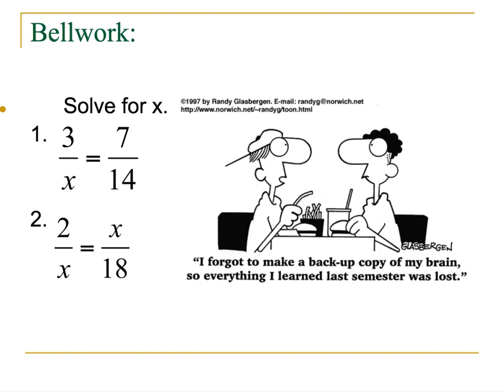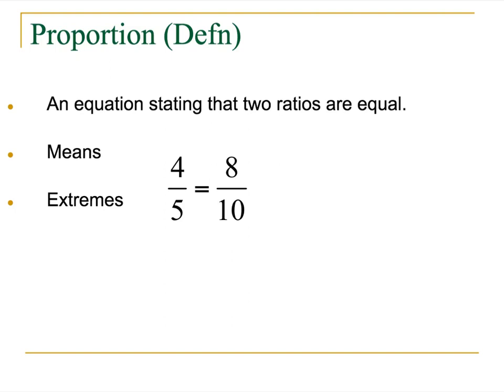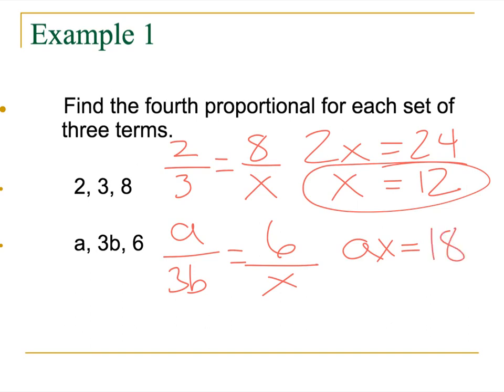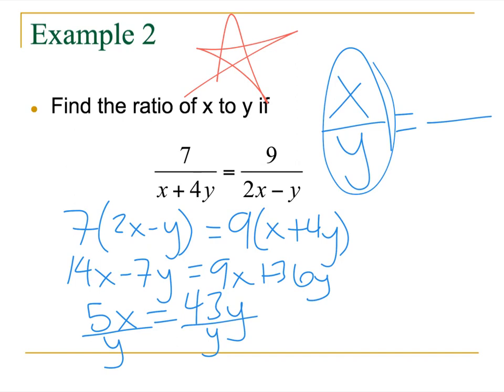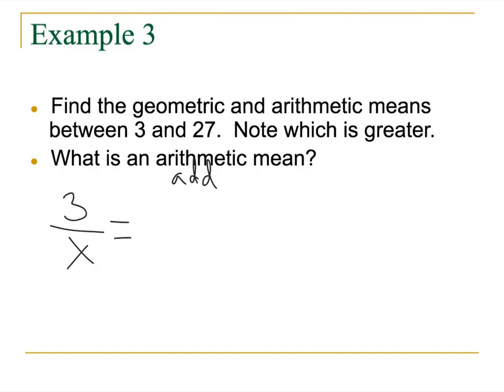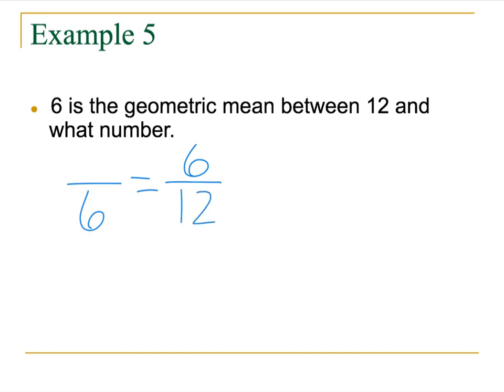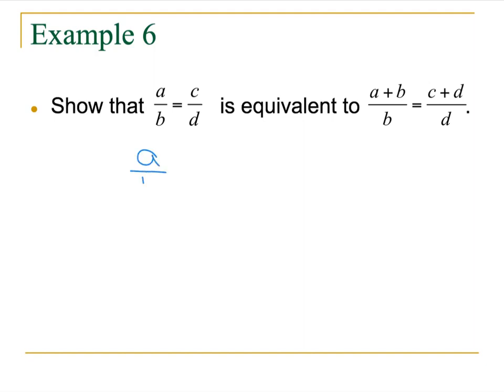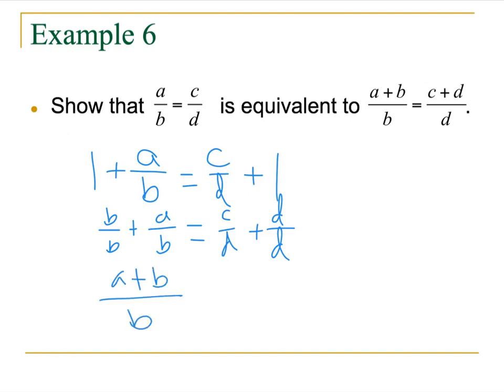8.1 Ratio and Proportion - Honors Geometry